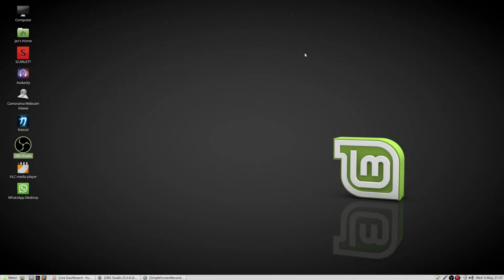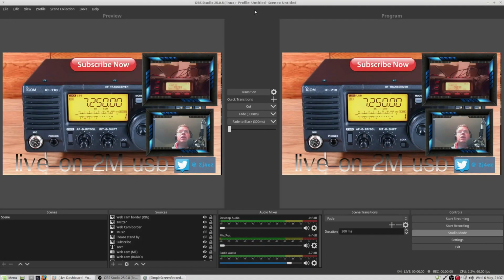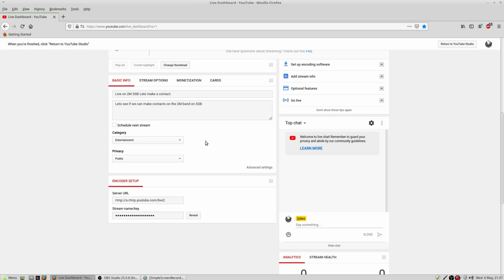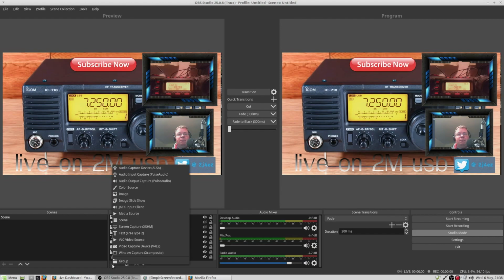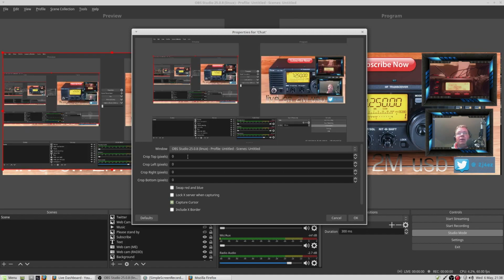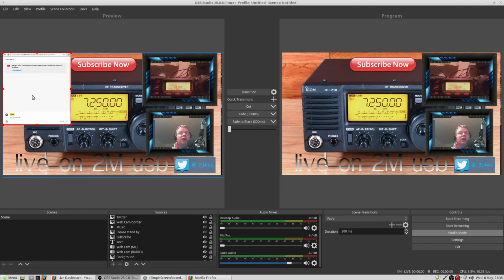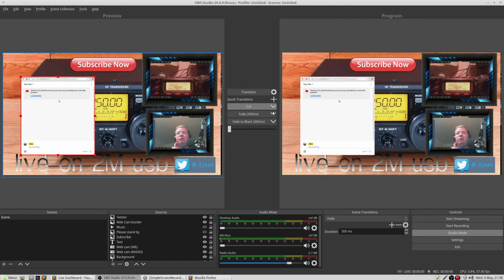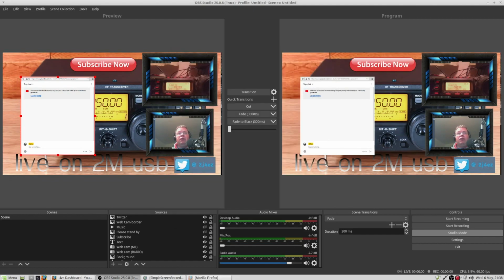Linux wednesdays # 1 OBS chat linux- No browser source? No linux browser? NO PROBLEM!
In this linux tutorial I show you how to add chat window to obs on linux when theres no browser source